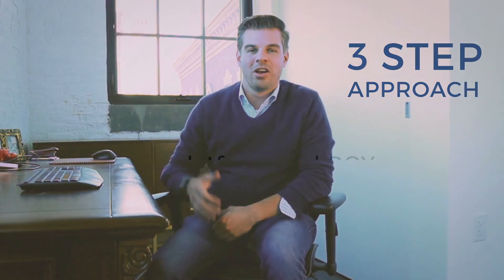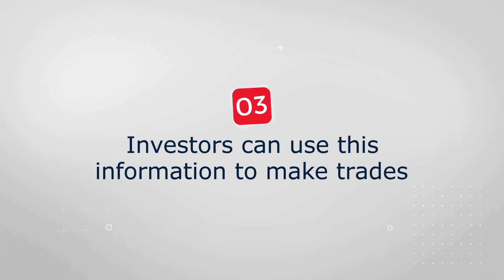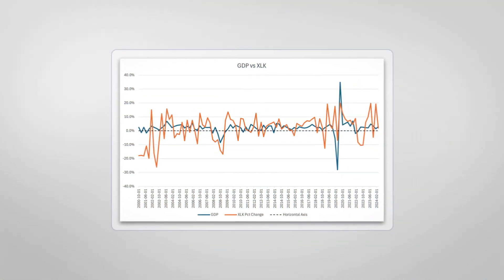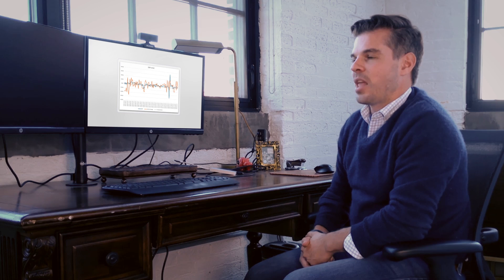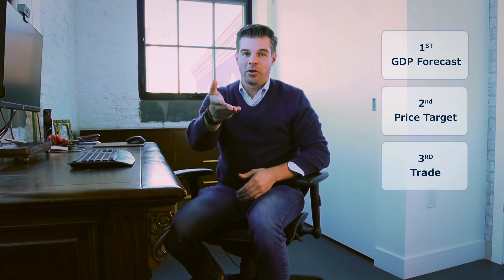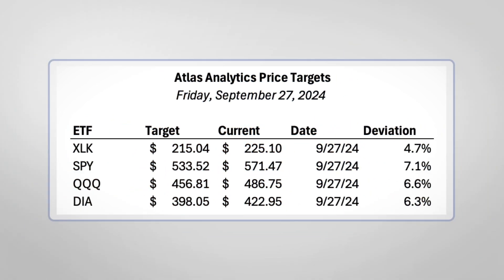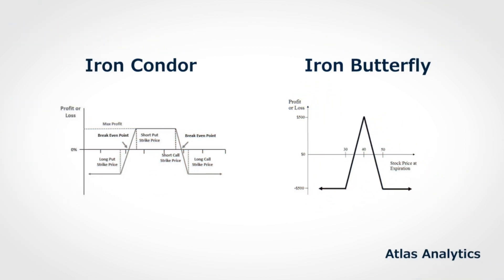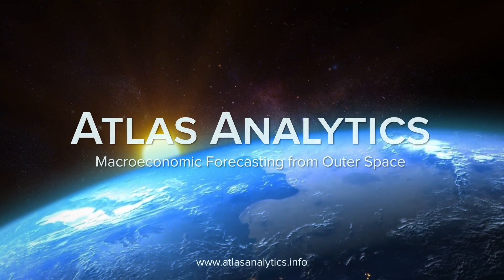Trading Atlas Analytics: Q3 2024 Price Targets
Atlas Analytics conducts macroeconomic forecasting from outer space. In short, we make predictions about GDP and the stock market using satellite imagery. Follow us for economic and financial commentary, news and forecasts.

Video produced by ‪@SegoviaMedia‬.